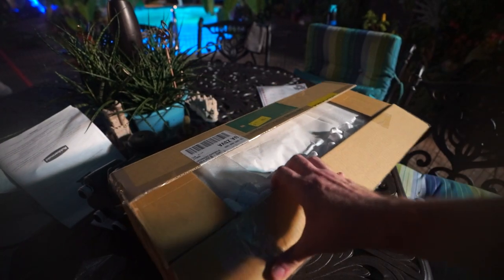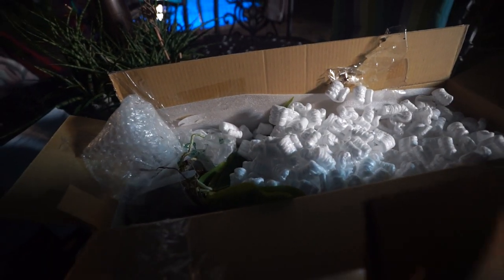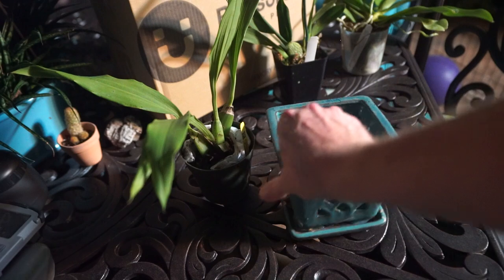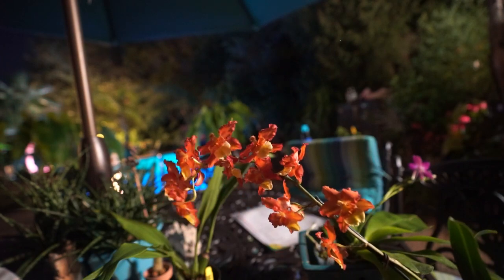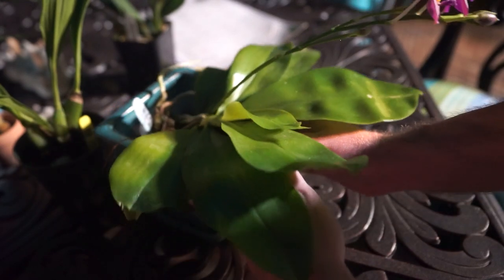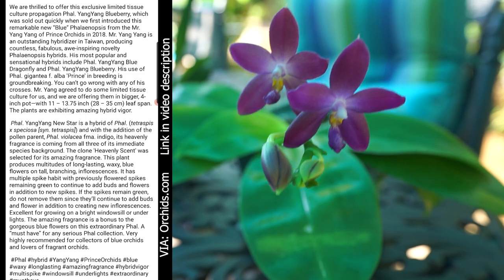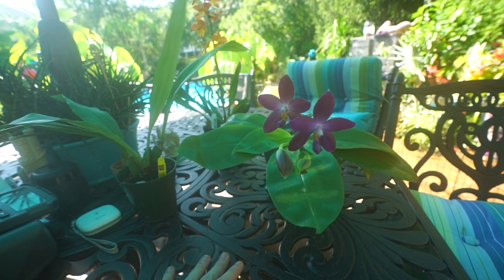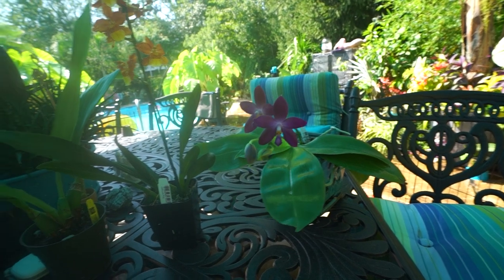Plant Haul! Orchids!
Always love a plant haul, even if it is a small one. Links to the new plants and mentioned channels are right below. ... looks like the zygopetalum is sold out, I can't find a link for it. As mentioned in the video, let us all know if you are growing orchids in your Ikea greenhouse cabinets. Lets get some orchids in those Milsbo greenhouses!

Gardening Supplies
GE LED 32 watt Grow Light PAR 38